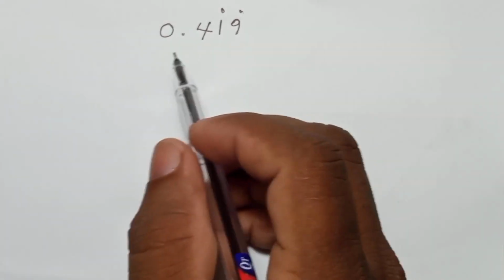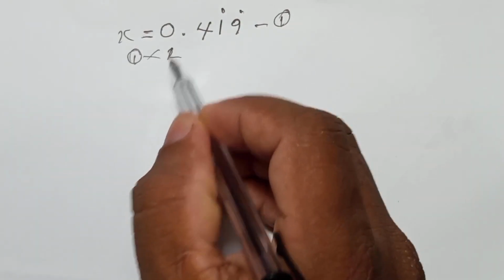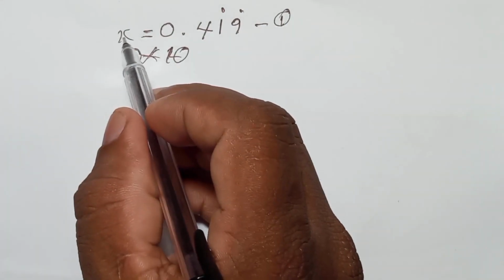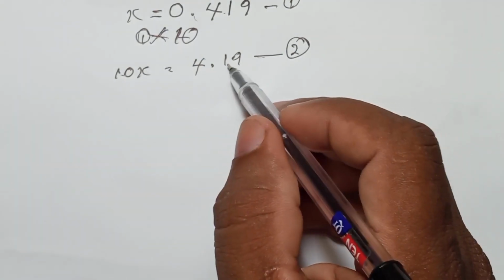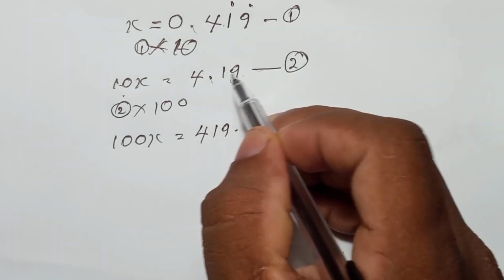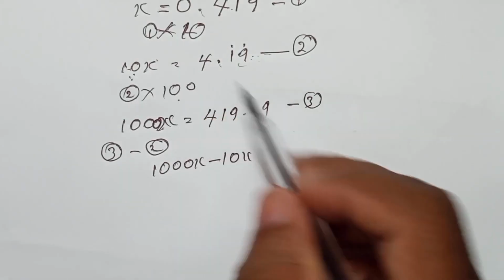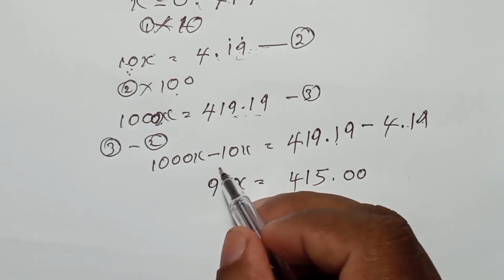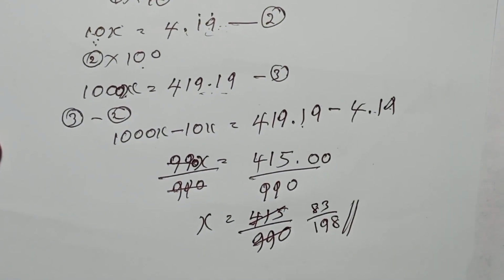Recurring Decimal Question 1 for IGCSE Mathematics Students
Recurring Decimal Question 1 for IGCSE Edexcel Mathematics A, IGCSE Edexcel Mathematics B and Cambridge IGCSE Mathematics Students